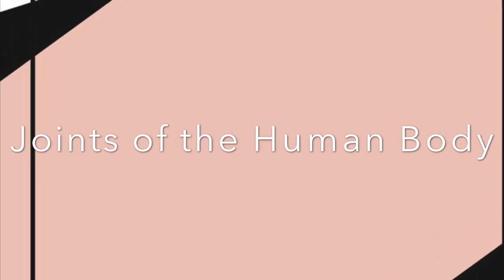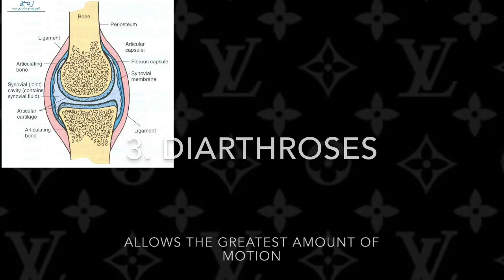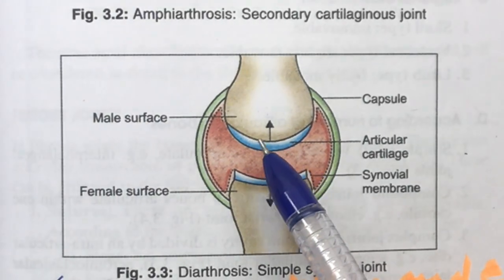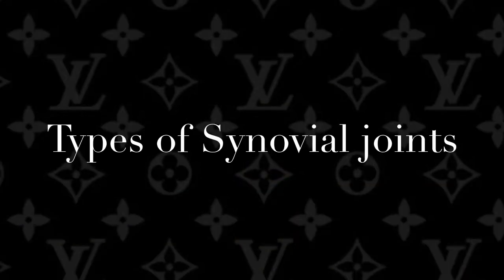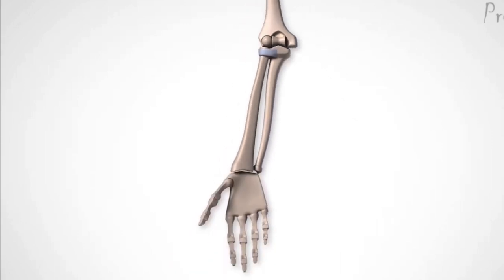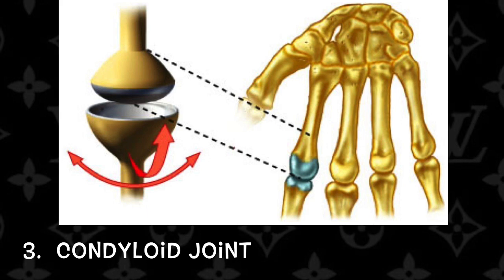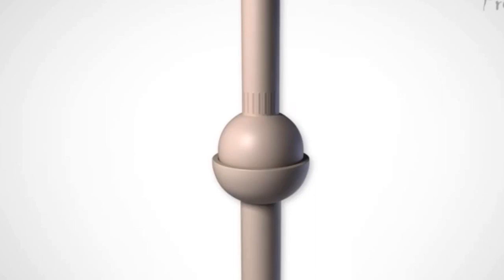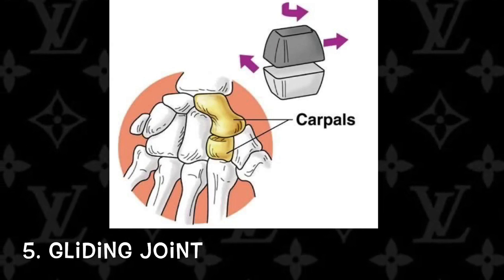Joints Of The Human Body | Anatomy | Manoti Alawadi